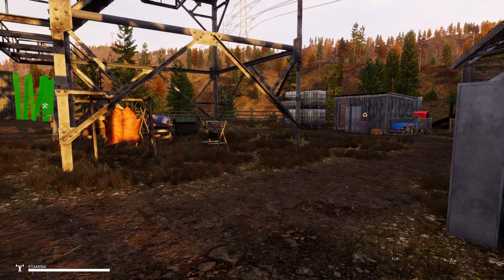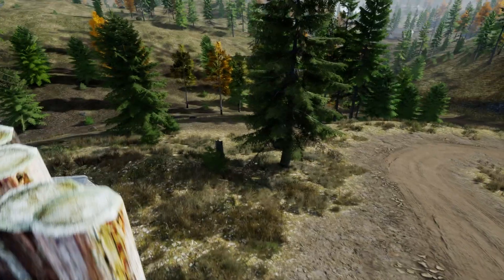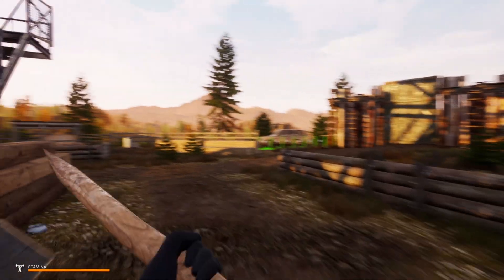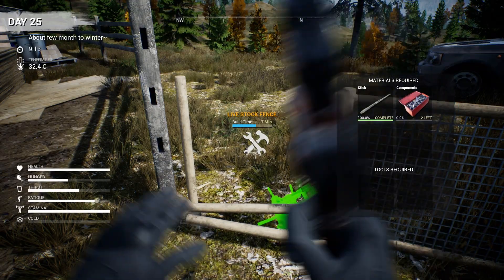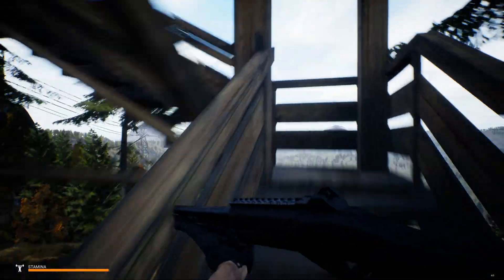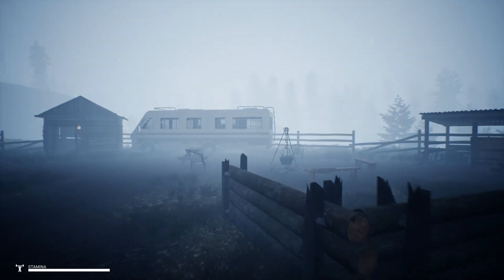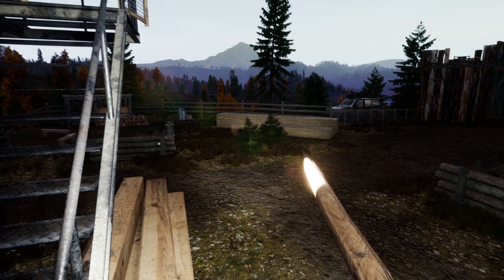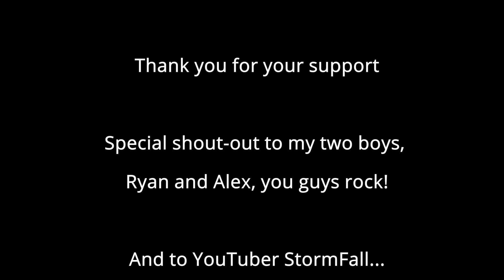Da Bear's Episode ~ Mist Survival v05 ~ S1Ep19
Playing Mist Survival for the first time